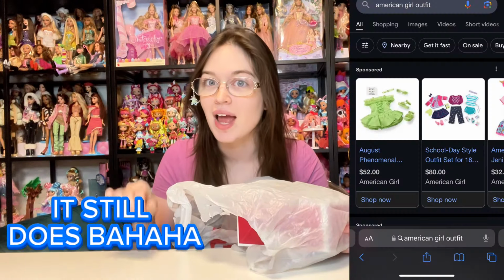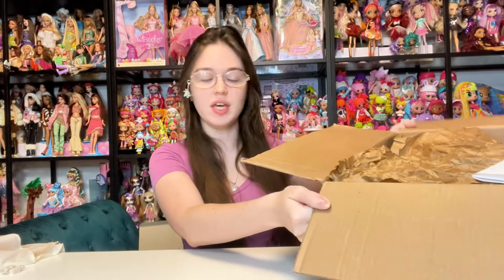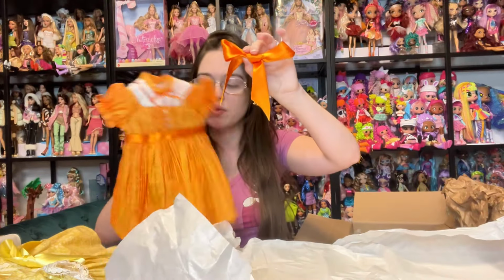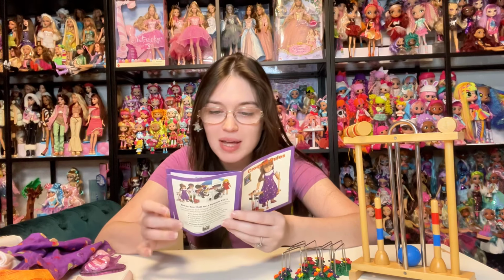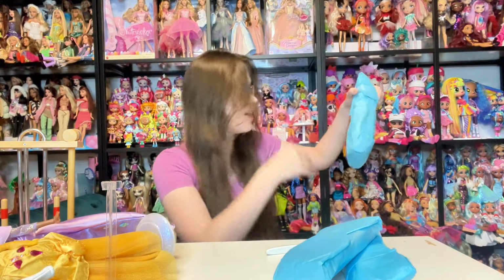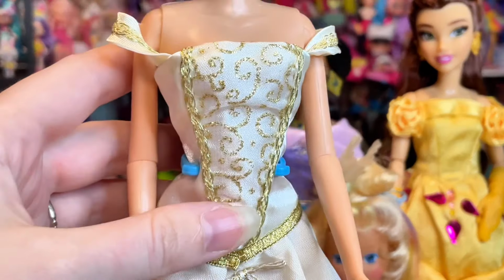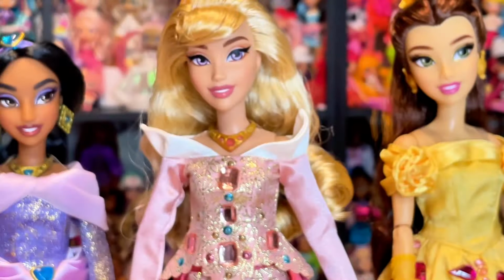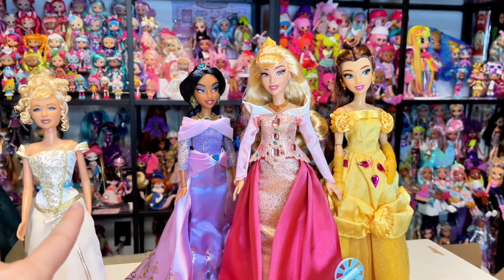DOLL MAIL HAUL!! - American Girl, Disney Princess, She-Ra, Taylor Swift dolls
I'm so excited about all of my finds!! I finally managed to find the Love Story Taylor Swift doll and for an unbeatable price! I got some 80's dolls as part of my ever-growing 80's doll collection, the GORGEOUS Disney Princess Radiance Collection special edition dolls and some amazing American Girl custom and official clothing! I am so excited to have so many gorgeous new outfits for my AG dolls!!

Seller shout-outs:
And the AG Youtuber I discovered the Birthday Outfit through was @nowandforeverag !! And she still uploads!! Yayyyy!!

0:00 - 0:34 - Introduction
0:34 -  4:44 - American Girl Birthstone Collection Peridot outfit
4:44 - 7:58 - Taylor Swift Singing Love Story doll
7:58 - 19:33 - American Girl outfits (American Girl of Today, Historical Characters and custom made outfits!)
19:33 - 23:50 - Disney Radiance Collection Princess dolls (Jasmine and Belle)
23:50 - 29:07 - 80's dolls!! Lady Lovely Locks and She-ra dolls
29:07 - 42:42 - Up close look, final thoughts, chatting

Music at end is Pony Lullaby from MLP: Friendship Gardens